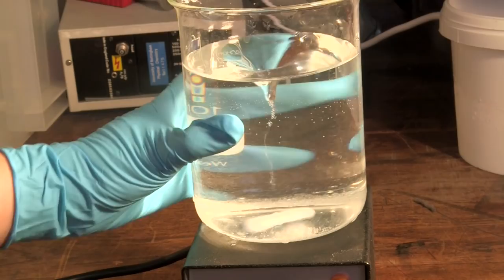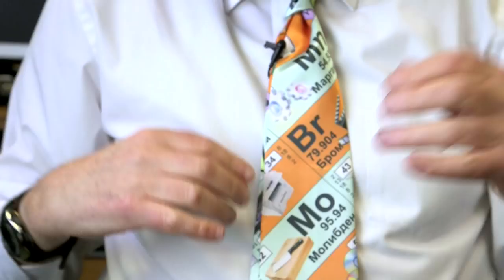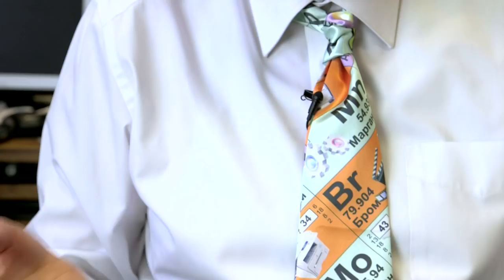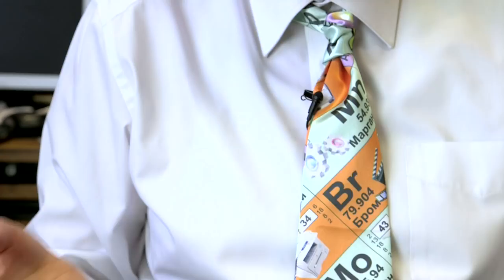Oscillating Reaction - Periodic Table of Videos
Example of a Belousov--Zhabotinsky reaction (or BZ reaction). Featuring Professor Martyn Poliakoff from the University of Nottingham. And the hands of Dr Samantha Tang!